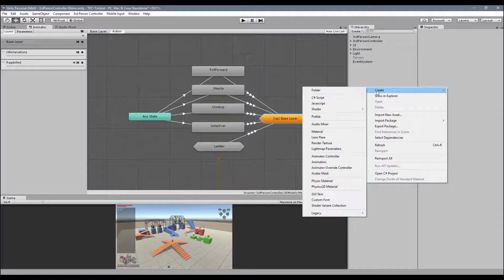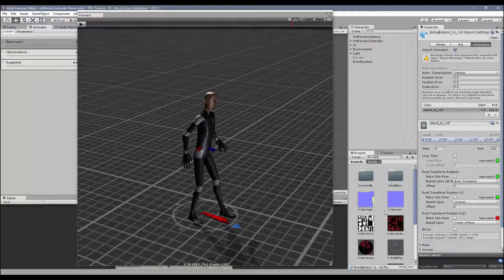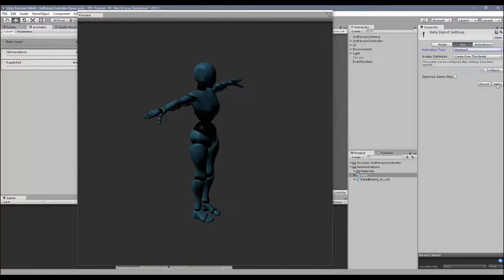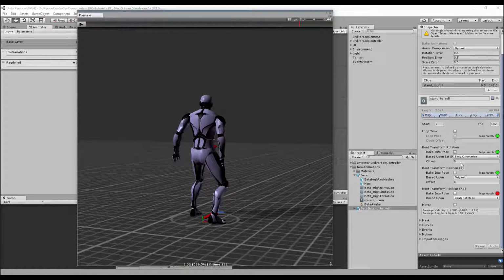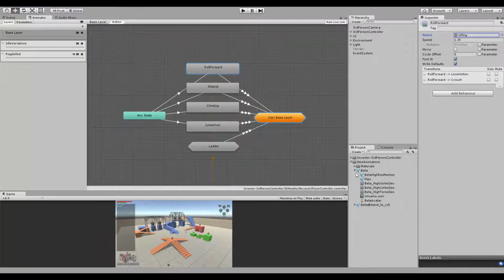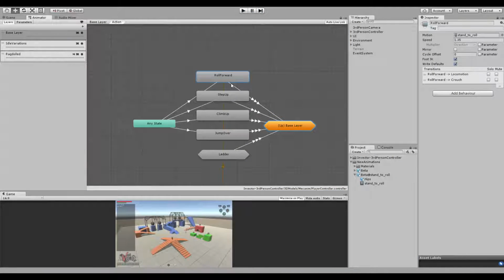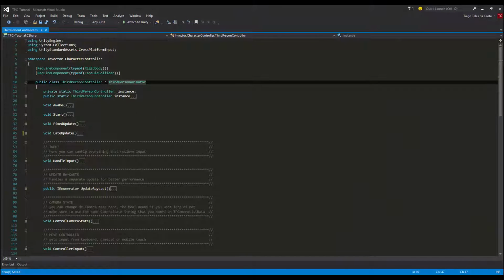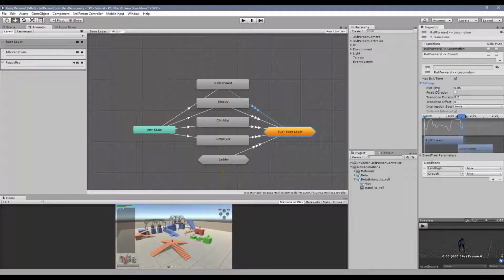Invector Tutorial - Replacing Animations on 1.3 2015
*** THIS TUTORIAL IS FOR THE VERSION 1.3 FROM LATE 2015 ***
*** CHECK YOUR VERSION AND SEEK THE LATEST TUTORIAL ***

How to import, set up and replace animations on our ThirdPerson Template.

Song: Chrono Trigger- Frog's Theme